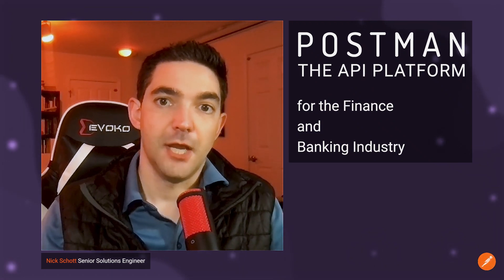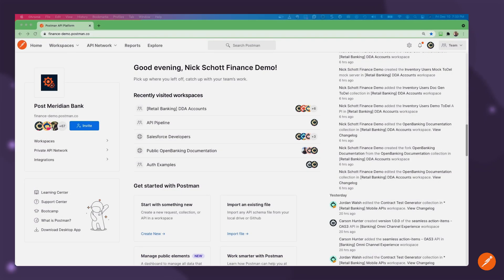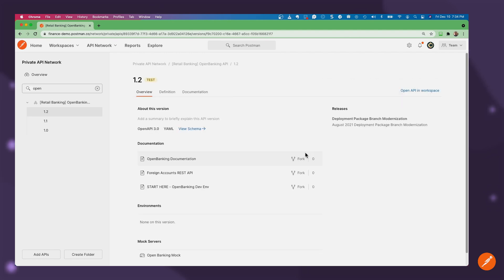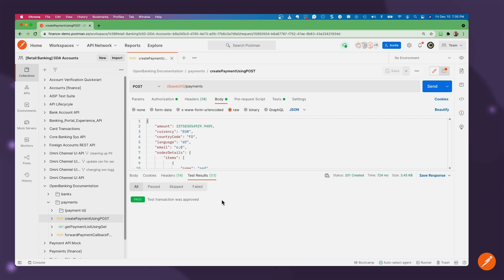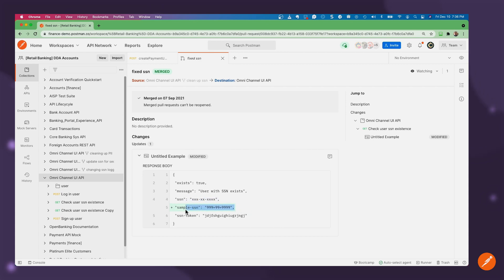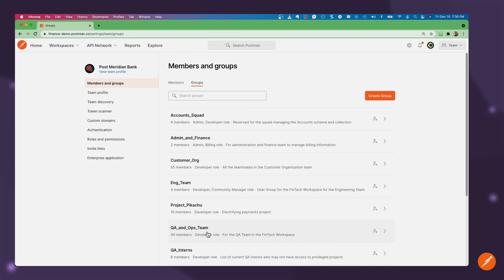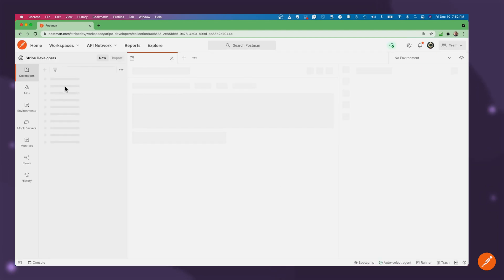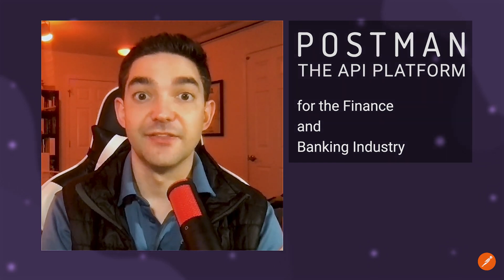The Postman API Platform for the Finance and Banking Industry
This brief presentation provides an overview of how the Postman API Platform addresses common concerns and challenges that exist for enterprises in the finance and banking industry by demonstrating how to develop an app from API consumer and producer perspectives.